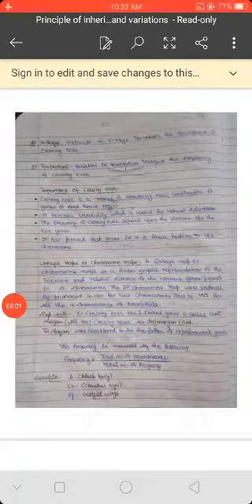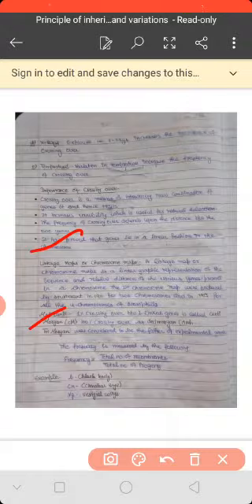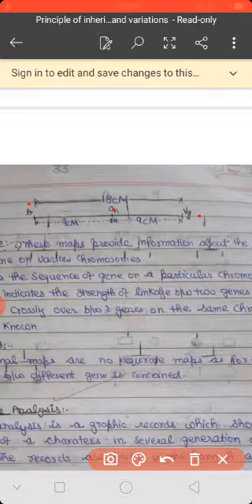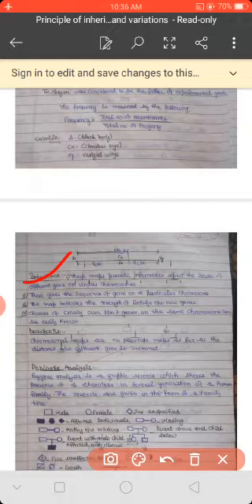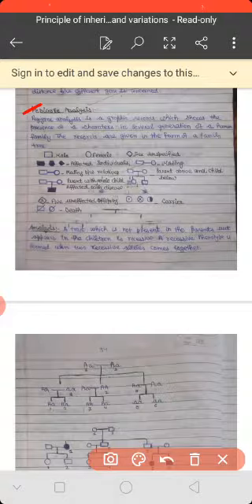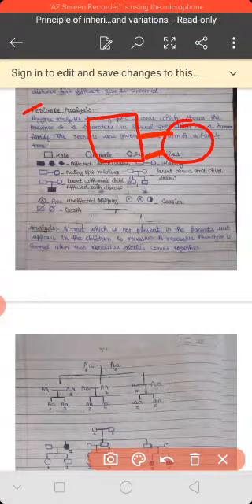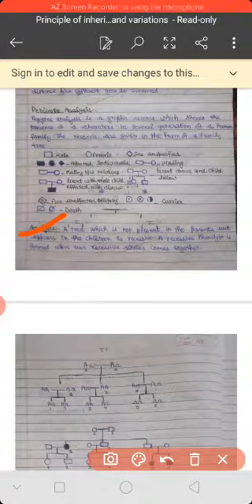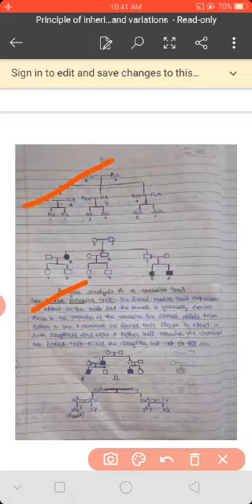Principles of inheritance 5.13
Video from Archana Ranaut